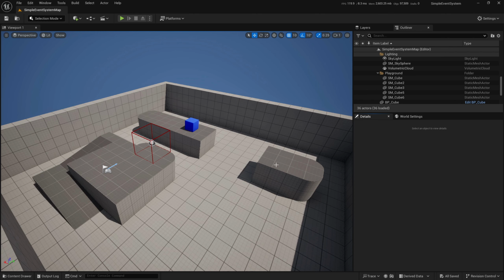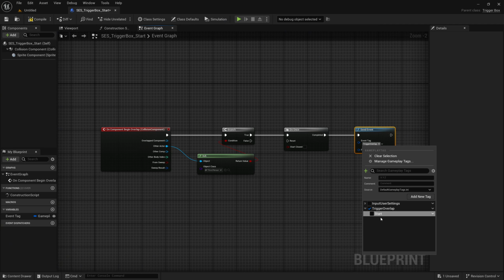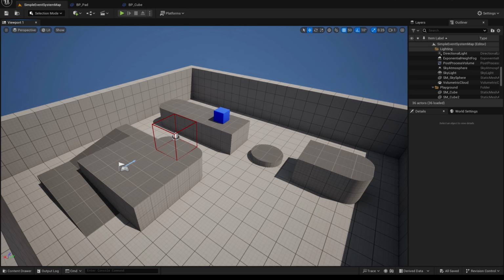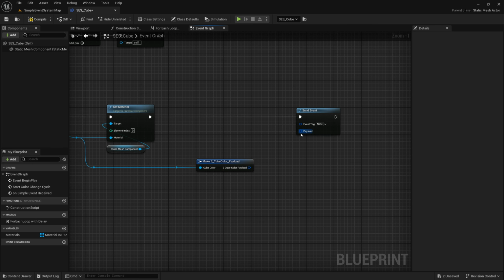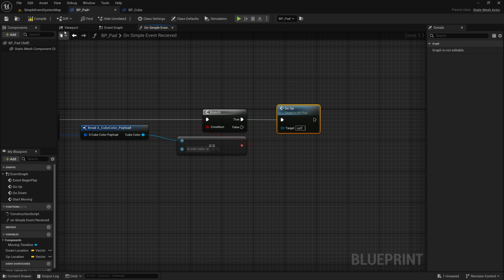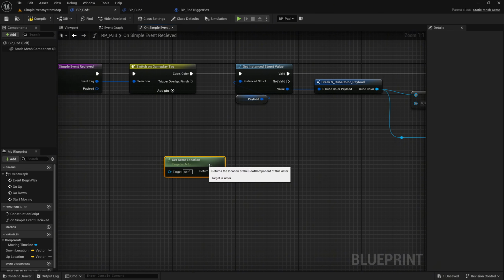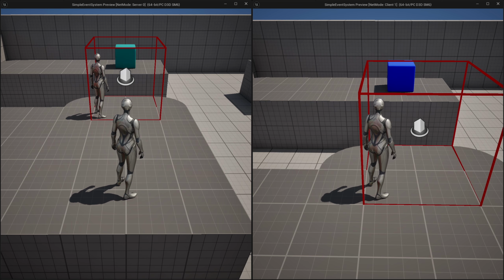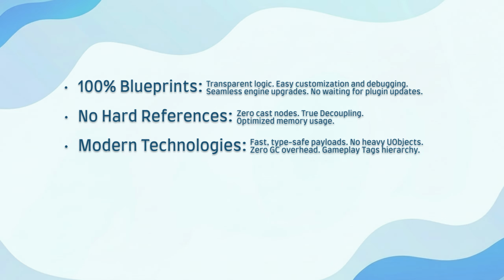How to send events between actors | Simple Event System tutorial | Unreal Engine 5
This video provides basic setup and usecase of Simple Event System Plugin.

Simple Event System (SES) is a powerful and lightweight tool for Unreal Engine 5 that allows you to build game architecture without "spaghetti code." It is a Global Event Bus written 100% in Blueprints, designed for maximum modularity and ease of use in multiplayer games.

Chapters:
0:00 Setup
0:22 Sending Event
1:20 Receiving Event
2:14 Payloads
4:44 Handling Multiple Tags
6:26 Replication & UI
7:12 Key Features